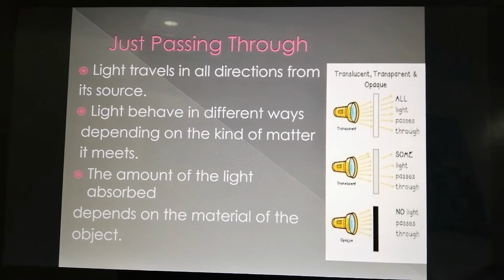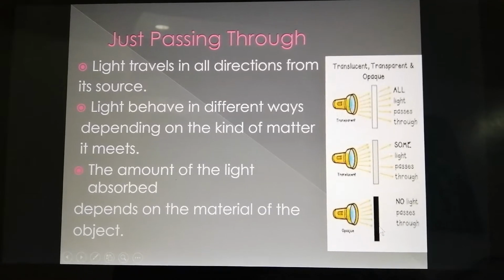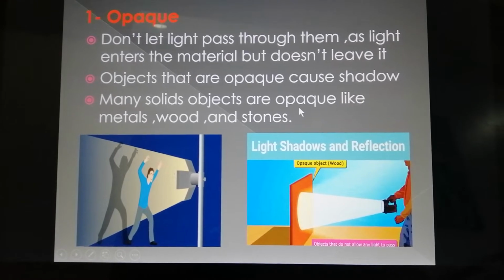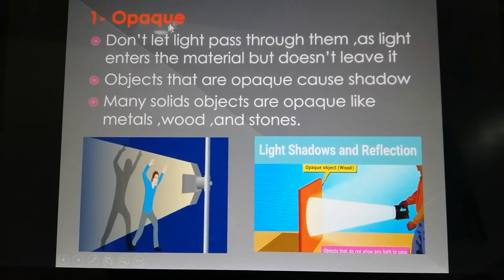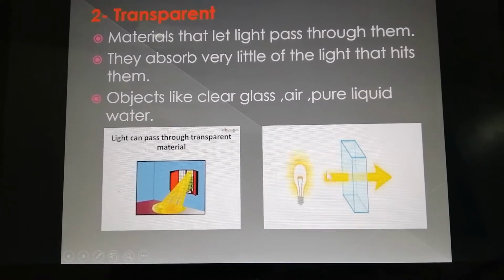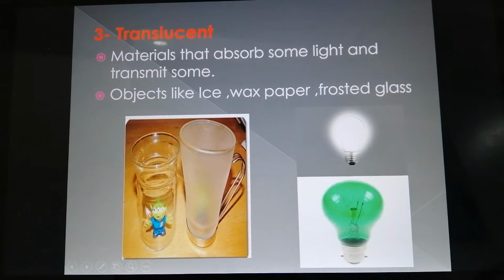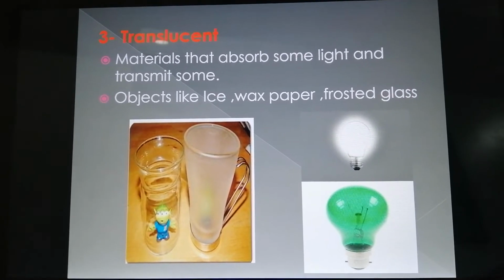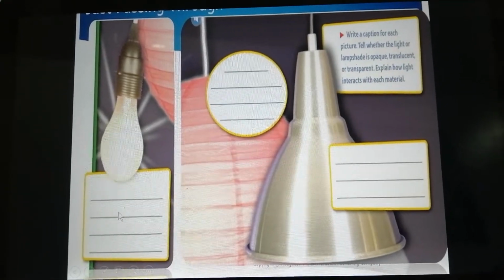Properties of light